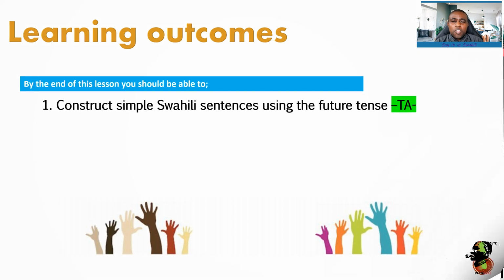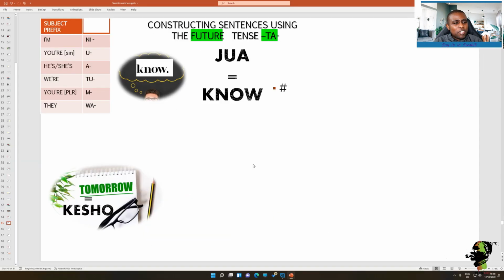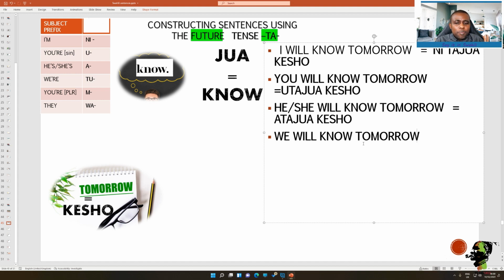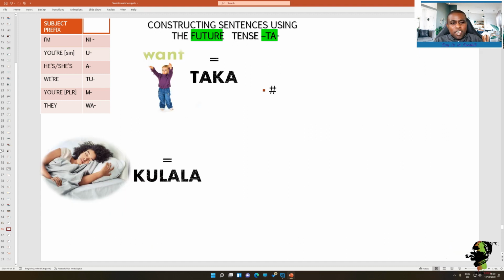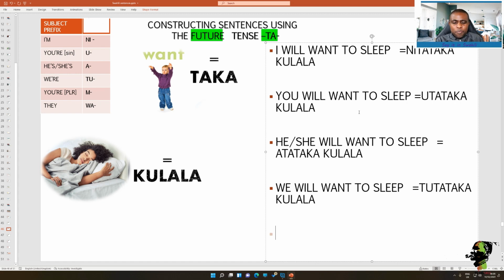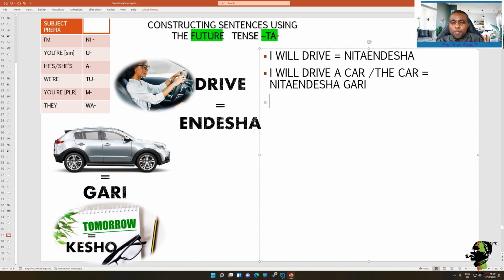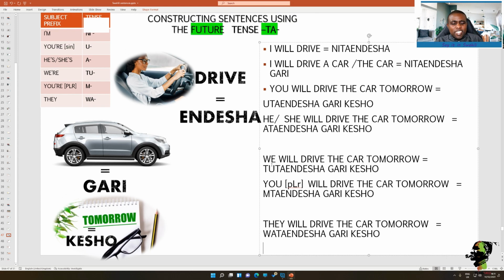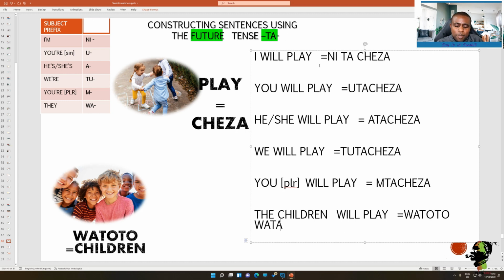THE FUTURE TENSE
Thanks again, and welcome to lesson #16, THE SWAHILI FUTURE TENSE

This lesson will teach you about the Swahili future tense (-TA-). This tense showcases that the action “will” occur in the future. You will have the opportunity to showcase your future sentences using the -TA- tense. Enjoy learning and do lots of practice in your own free time.

As usual, I  promise I will not bore you :) These lessons are tailored for you.

We appreciate you for taking the time to learn with us.

TickTok: @sayitinswahili

Karibuni! (Welcome!)